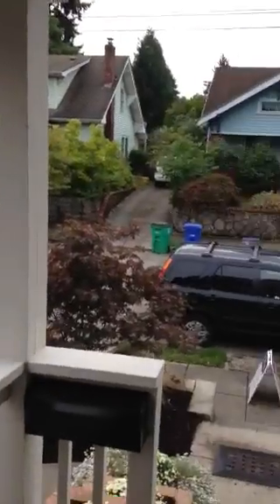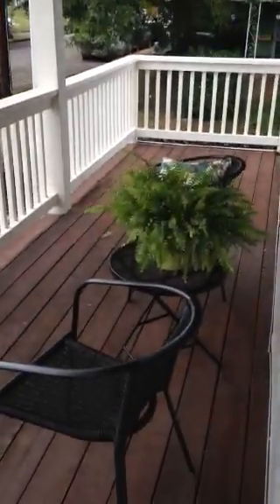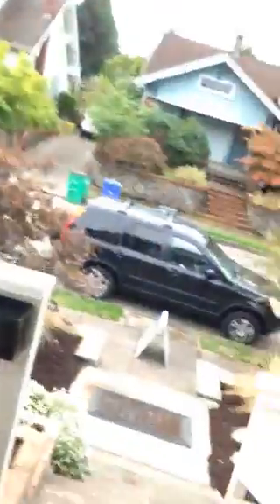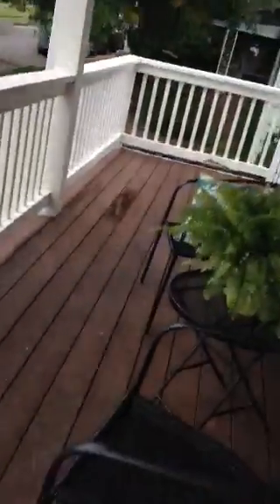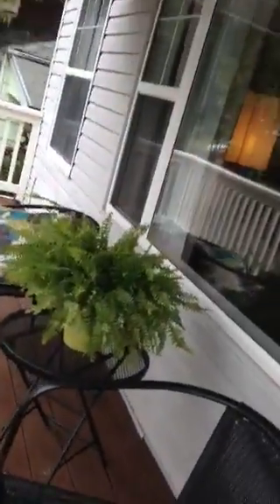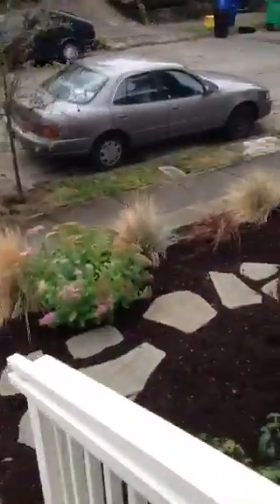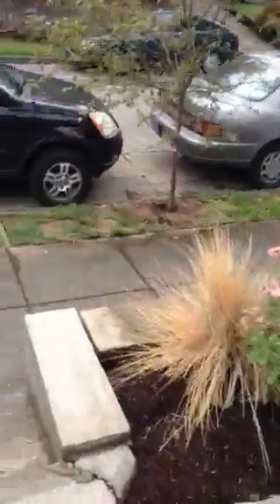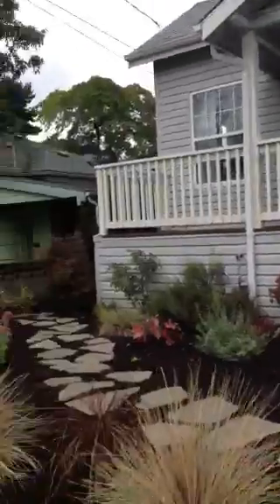1935 ne rosa parks way